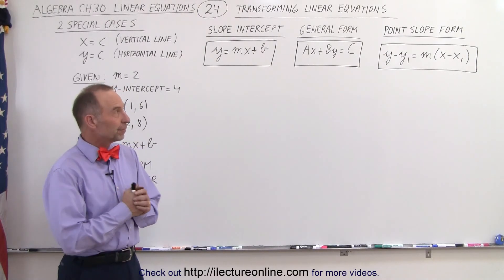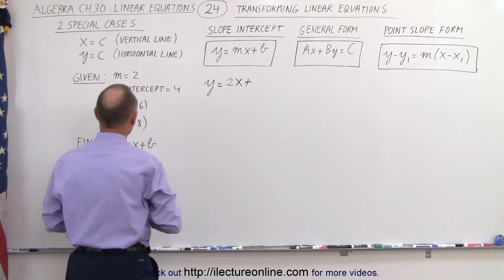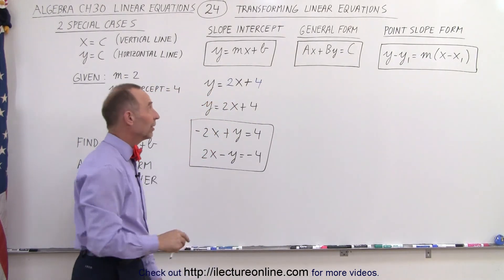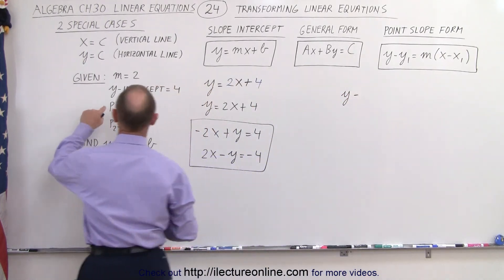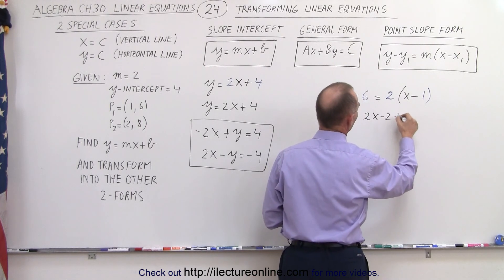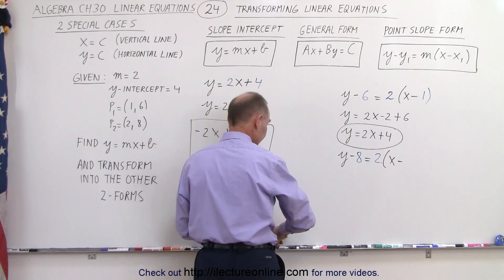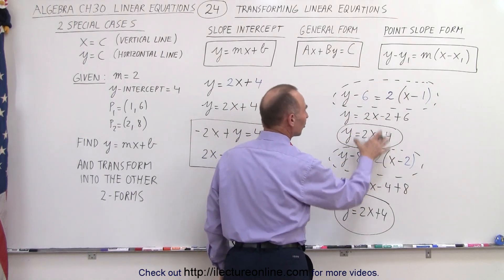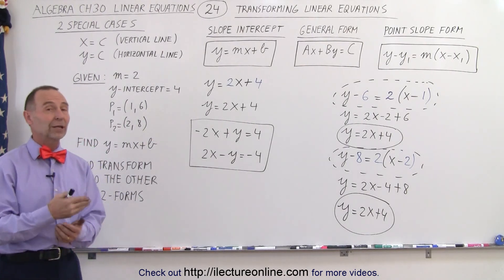Algebra - Ch. 30: Linear Equations (24 of 33) Transforming Linear Equations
We will find the equation of the line y=mx+b, and transform it into the general form and point slope form given m=2, y-intercept=4, 2 points: P1(1.6), P2(2,8).